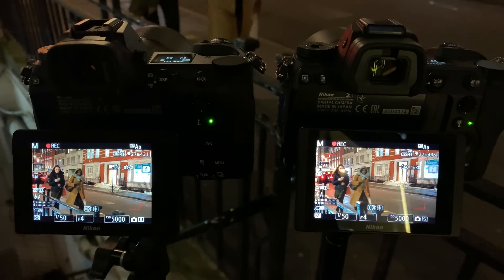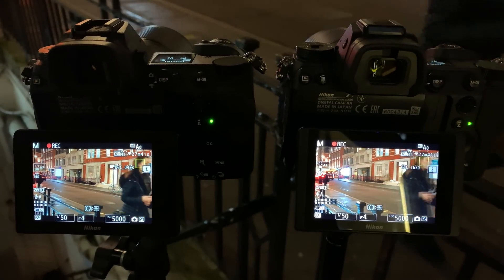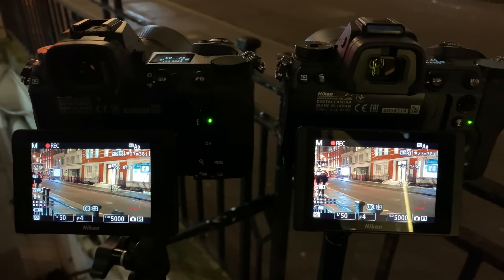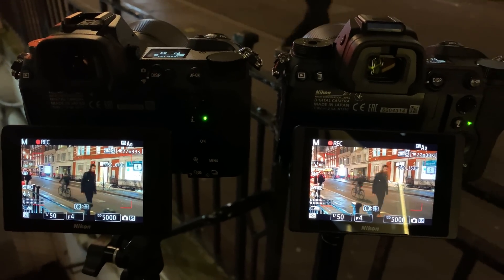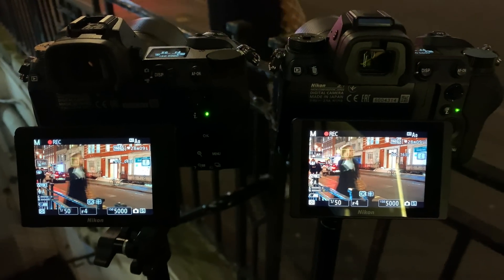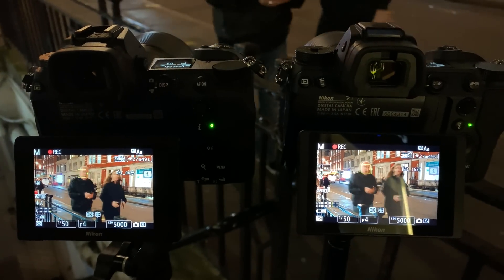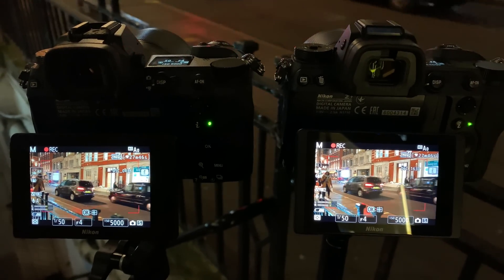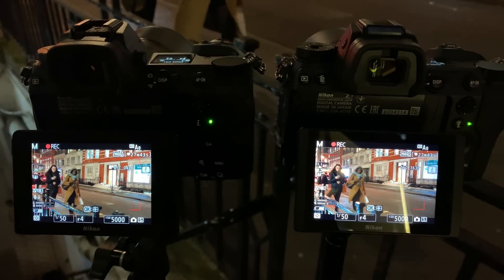Nikon Z6 VS Z7 4k Video in Lowlight. up to ISO 51,200.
A video Directly comparing the 4K video quality from the Nikon Z6 and  Nikon Z7 in lowlight.

 compared at :
1,000 ISO,
10,000 ISO,
25,000 ISO,
51,000 ISO,